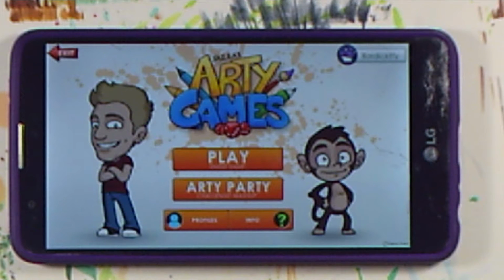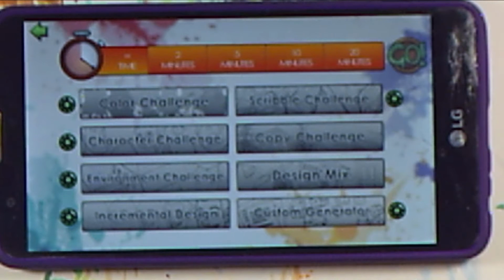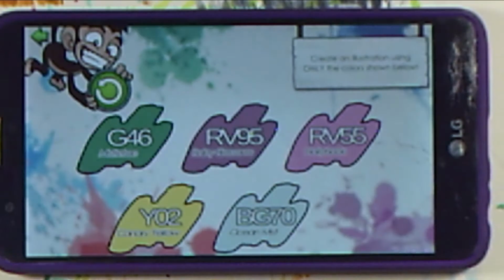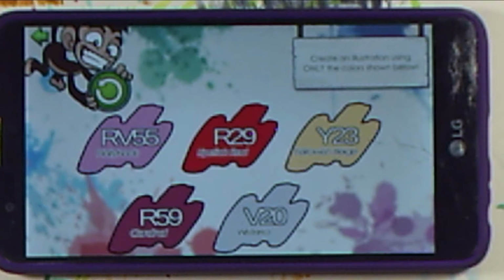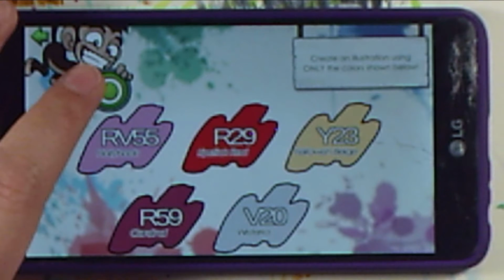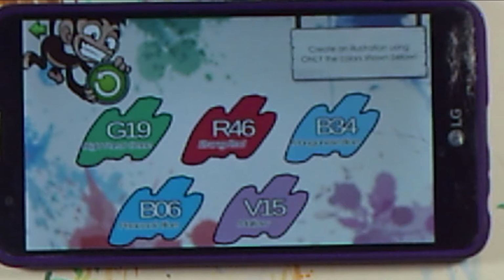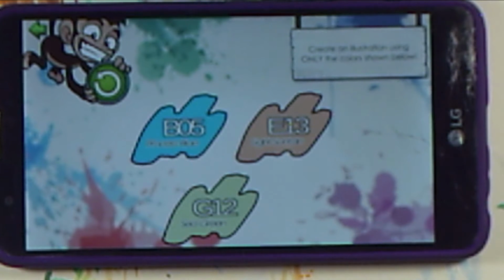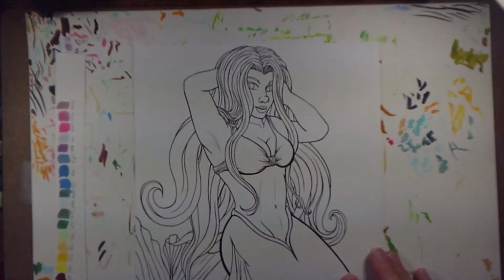Speedpaint #20 - 20 marker challenge!?!? - Crazy lovely mermaid!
Greetings and Salutations, my lovelies!

To celebrate my 20th video upload, I turned it into a special little challenge.  The idea was suggested by a friend of mine and I'm glad I asked for advice on ways to make this video special because I'm beyond pleased with how this came out.

Speaking of special videos, I would love to do something even more special to celebrate video number 25.  And a way I would like to try to do that is by taking suggestions from my viewers and drawing one or more of them.  In order to do this, though, I will need you-- the viewers-- to please comment with some ideas and suggestions for what you might like to see me draw for my 25th video!

And don't forget that I take commissions!

Referenced in this video:
the Draw with Jazza "Arty Games" app, which I highly recommend, plus you should go check out his channel because he's super amazing in just about every way

And also a HulloAlice video about how she draws noses, which can be found She's also pretty amazing, so you should check her out too!